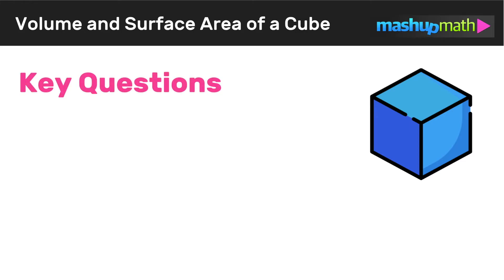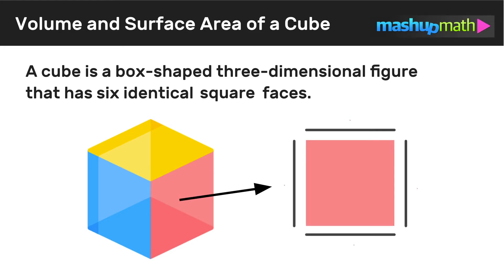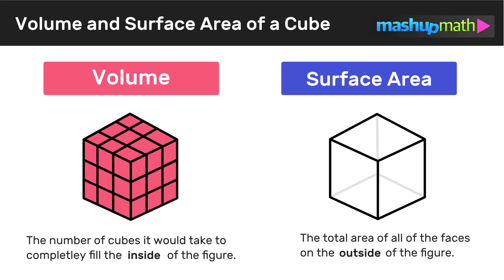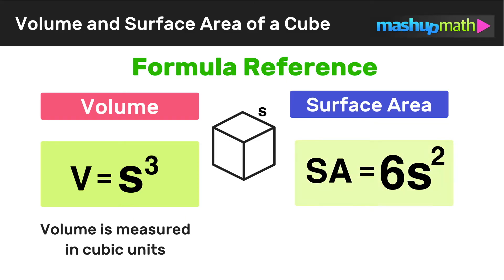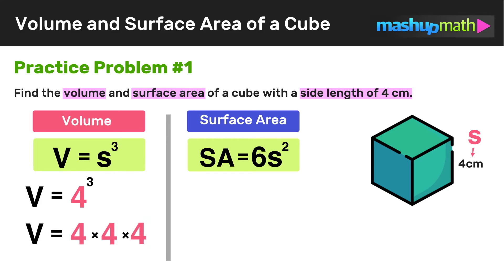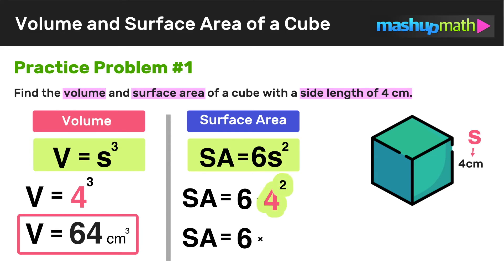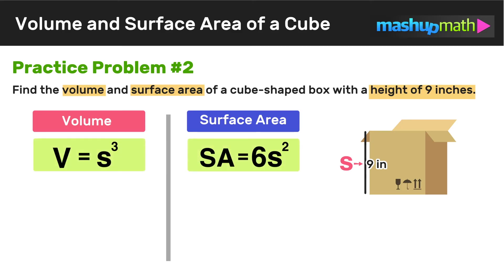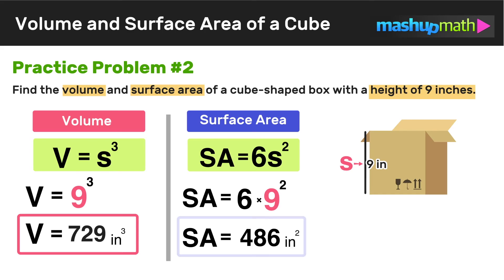How to Find Volume and Surface Area of a Cube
In this lesson, you will learn how to find the volume of a cube and the surface area of a cube using formulas.